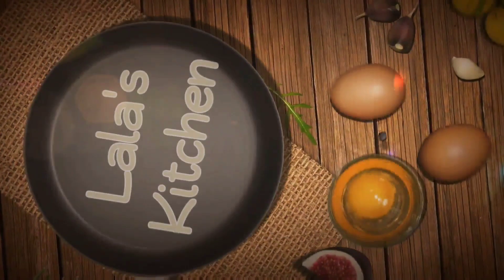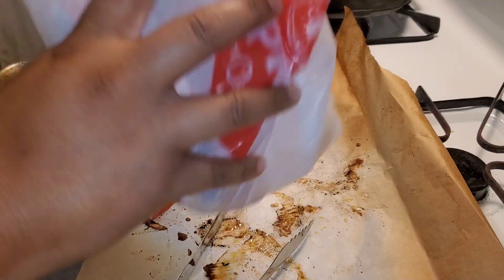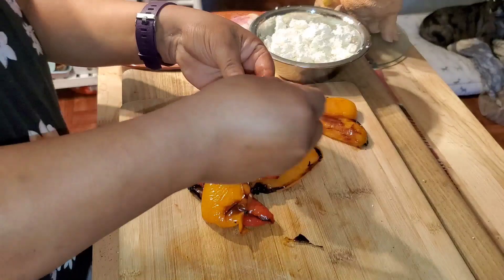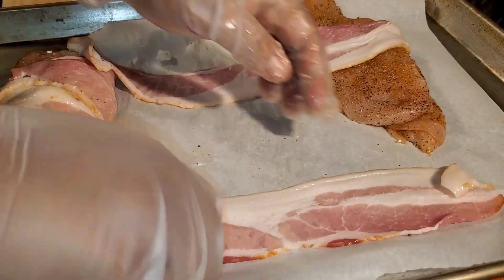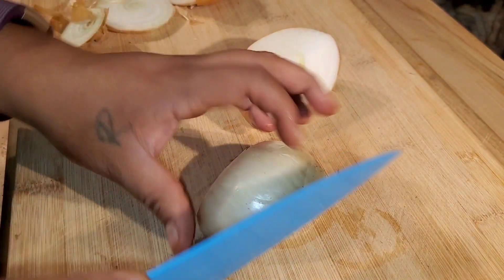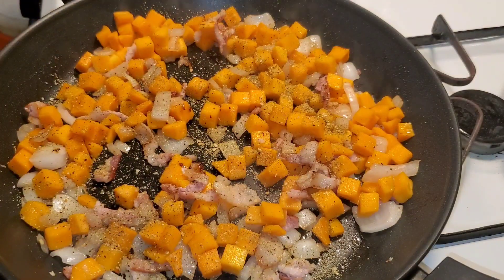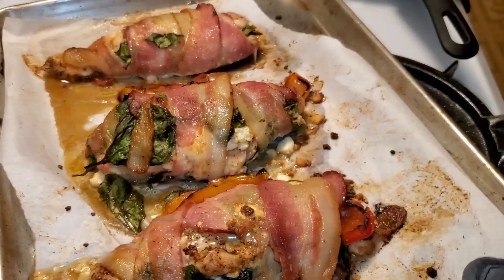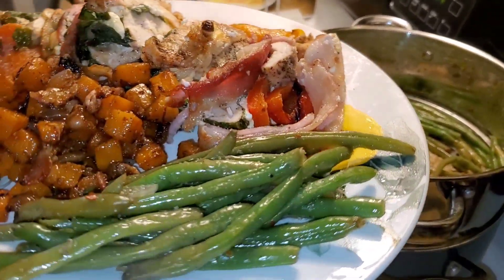Keto Chicken Dinner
ChefLee insta

chicken breast
peppers
goat cheese
spinach
bacon
seasonings
butternut squash
seasonings